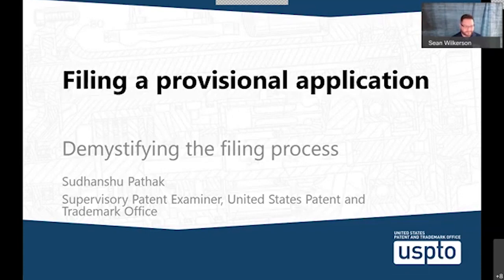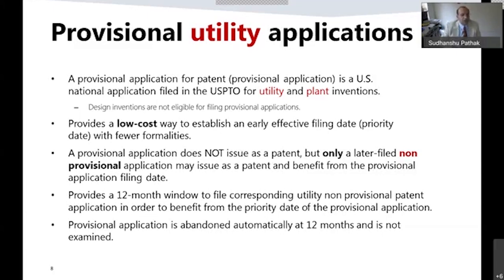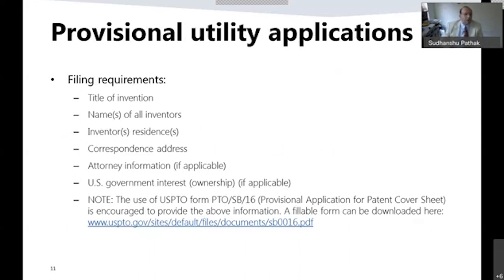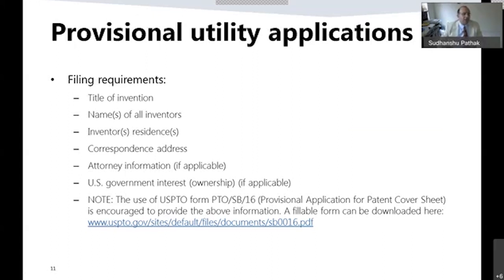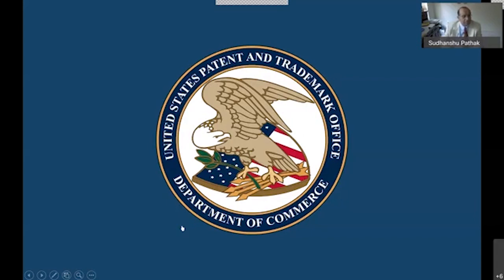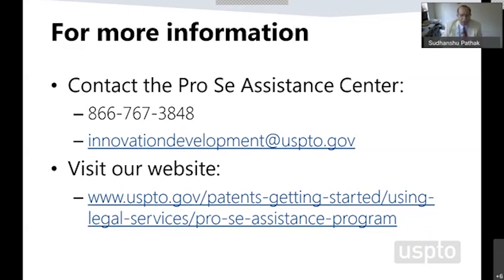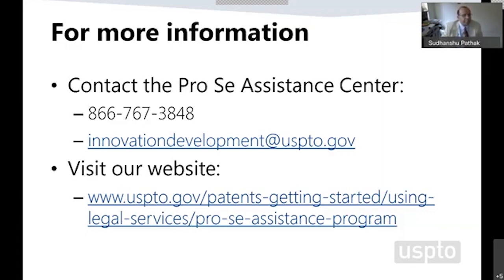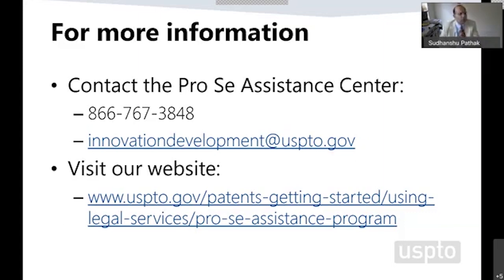Filing a provisional application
USPTO Supervisory Patent Examiner Sudhanshu Pathak demystifies the filing process.